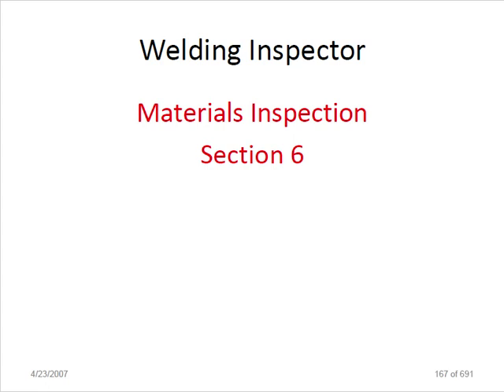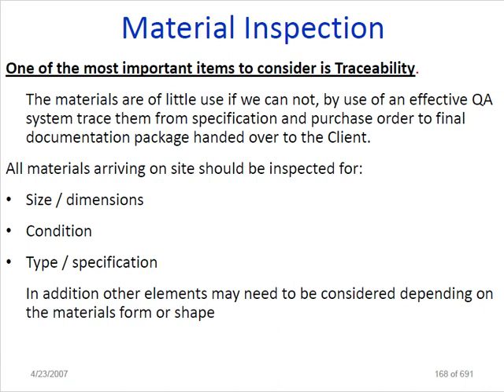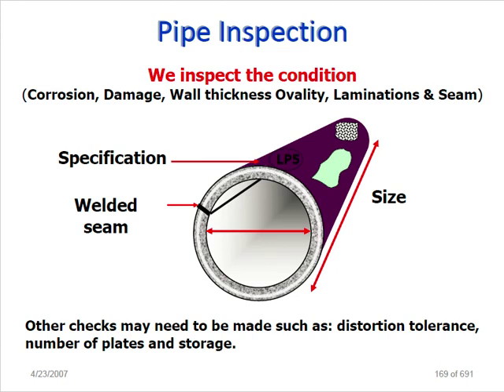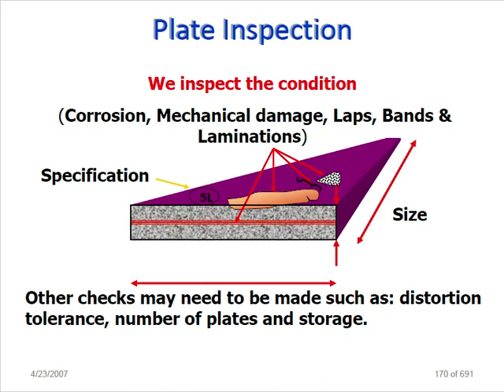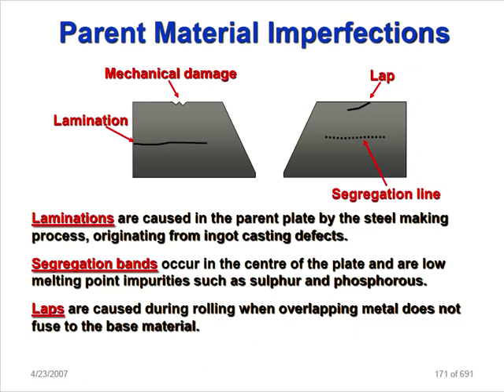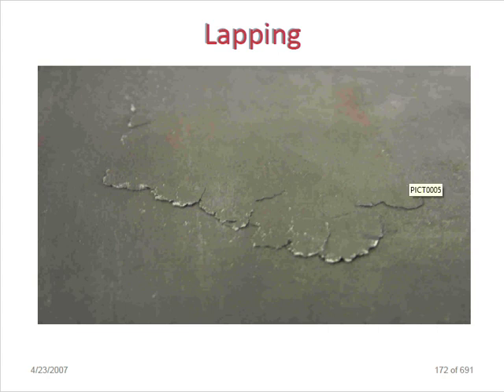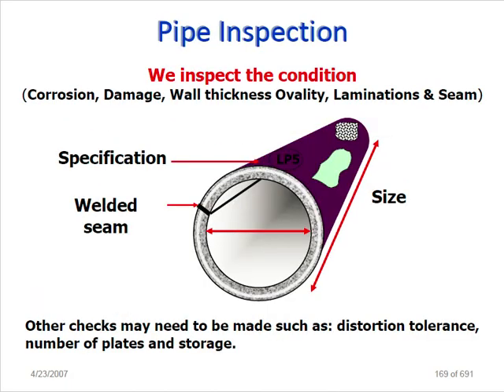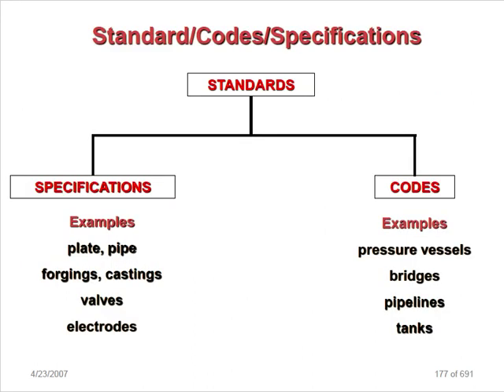CSWIP 3 1 WELDING INSPECTION Material Inspection and codes & standard Section 6 & 7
CSWIP 3 1 WELDING INSPECTION  Material Inspection and codes & standard  Section 6 & 7..This Section will give the knowledge about the material inspection and codes standards requirement .